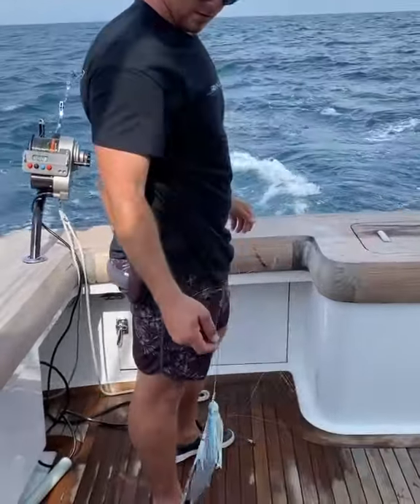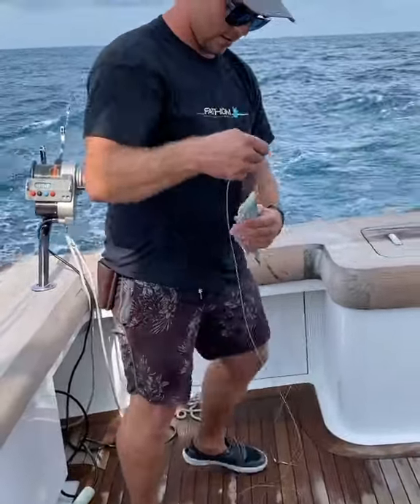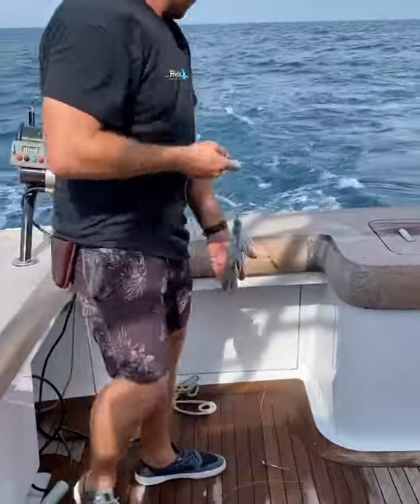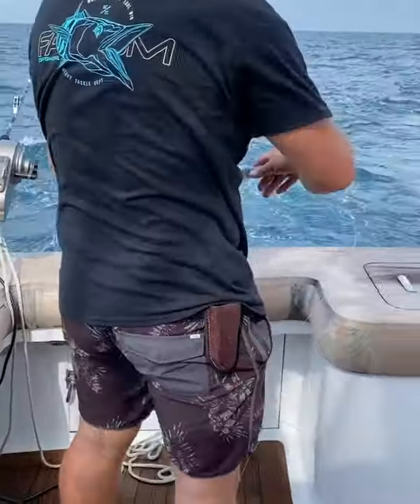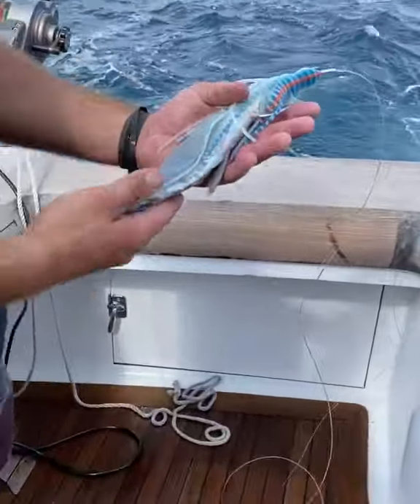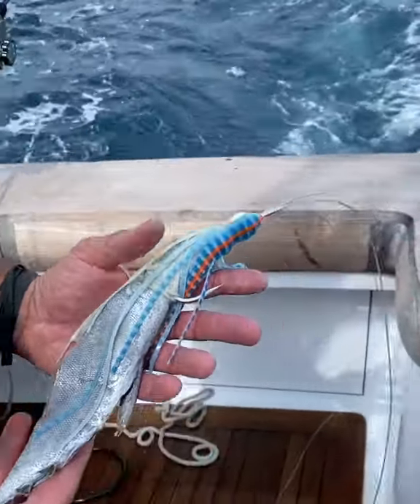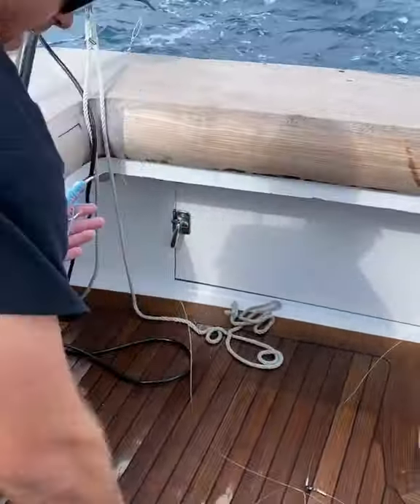Check out our deep drop setup for Swordfish - FATHOM OFFSHORE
If you want to try Swordfishing, here’s “Click Through” mate Rasmus Skjaerpe (a.k.a. Moose, find him on Instagram: @rasmusskj) showing you his Deep Drop bait and rig using a Blackfin belly, Fathom glow eye skirt and coated glow weight.

You can find products used in this technique on our

Thanks!